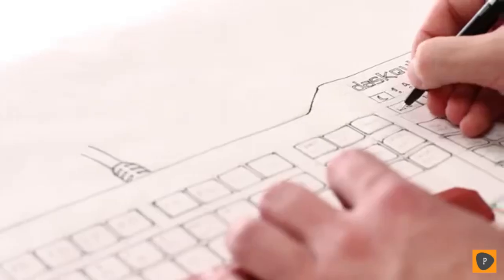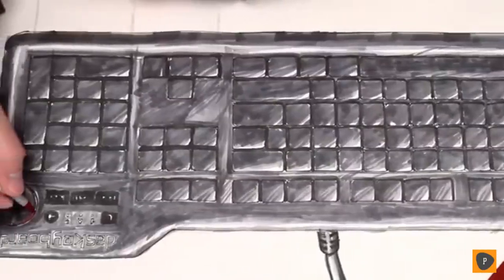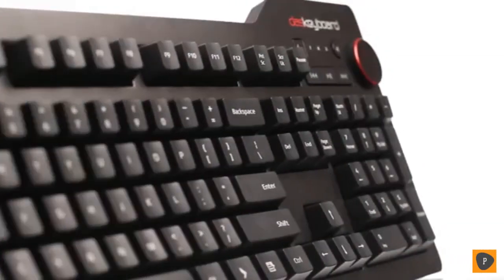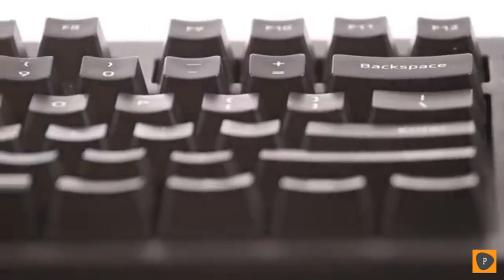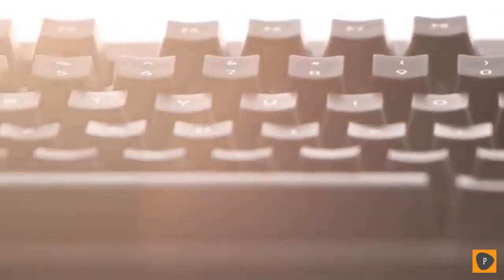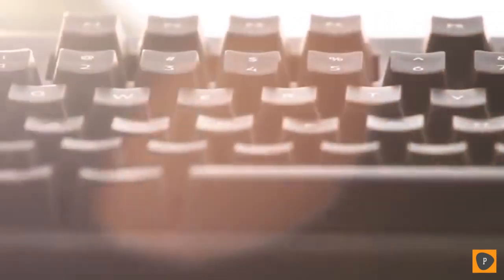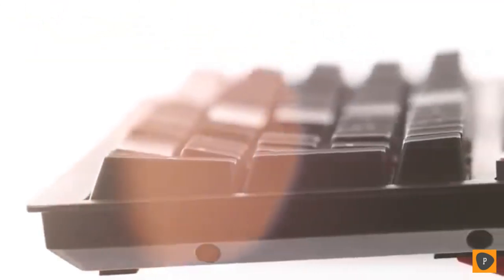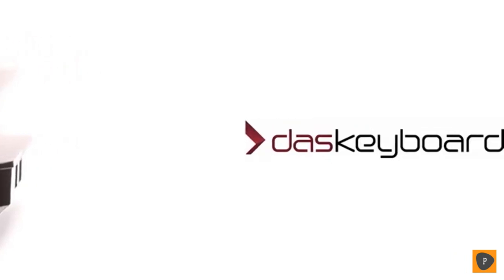Best Mac Keyboards in 2020 - Top 6 Mac Keyboard Picks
Links to the best mac keyboards we listed in this mac keyboard review video:
1. Das Keyboard 4

2. Macally SLIMKEYCSG

3. Logitech MX Keys

4. SteelSeries Apex Pro

5. Logitech Craft

6. Satechi ST-AMBKS

In this video we picked the top 6 best Mac keyboards on the market in 2020. We made this list based on our personal opinion, and we ranked them in no particular order after we did our research based on their price, quality, durability, brand reputation and more.  When I purchased my first Mac keyboard I decided to get one with all the bells and whistles. After a year and a half of continuous use in both image editing and video production, I’ve gained a better understanding of what I actually need out of a keyboard. I’ve learned that I appreciate desk real estate and an overall clean working environment, more than having a row of dedicated macro keys, for example. I want something compact, wireless, and sleek without compromising on dedicated arrow keys, mechanical switches, and them sweet RGBs so I decided to make this video based on my research. If this video was helpful to you, please remember to leave a like and subscribe to our channel to see more videos like this in the future, and if you have any questions related to the mechanical keyboards for Mac which are listed here, leave a comment down below and we will get back to you as soon as we can.